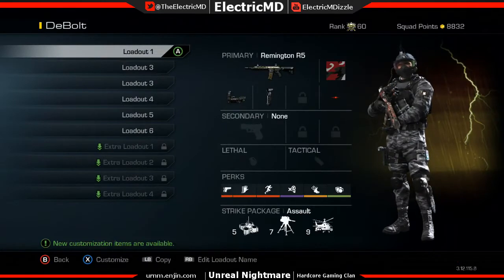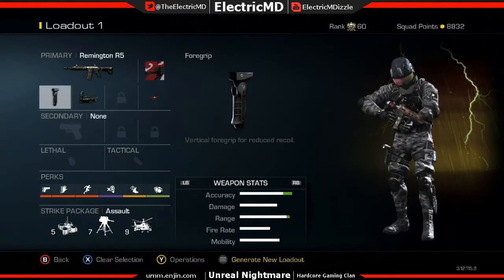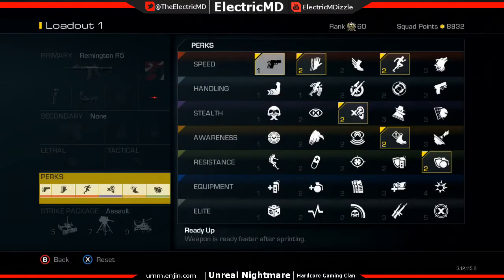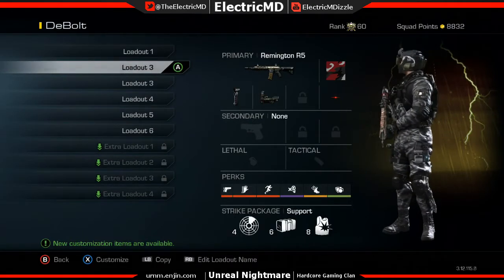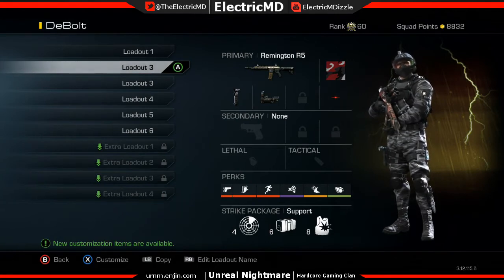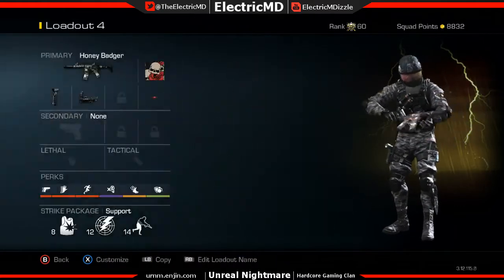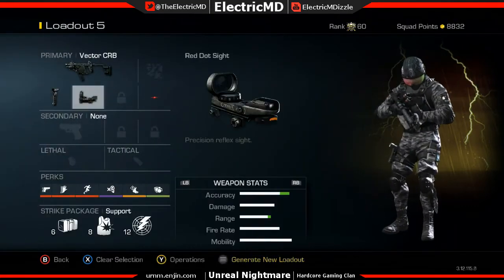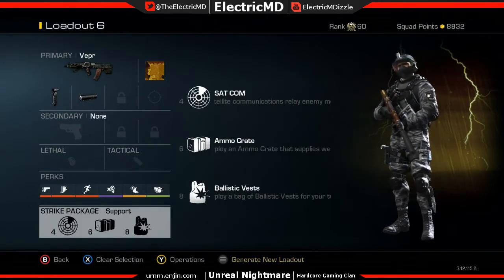COD Ghosts: Running and Gunning Tips: #9 Class Setups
Tip idea suggested to me by Miracle so hopefully it helps and as always any ideas or suggestions feel free to let me know.